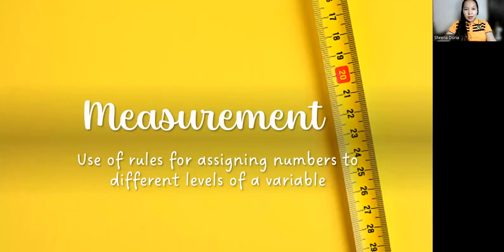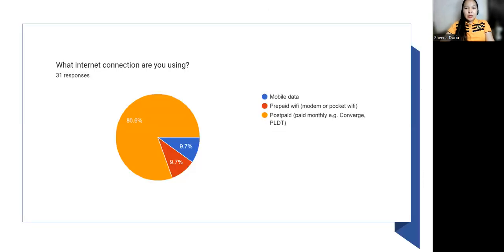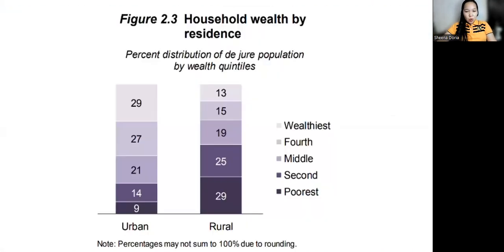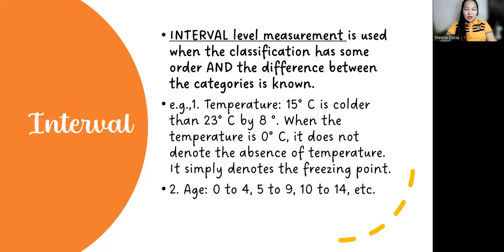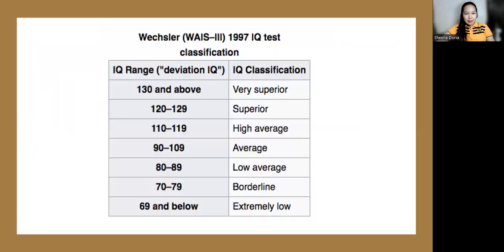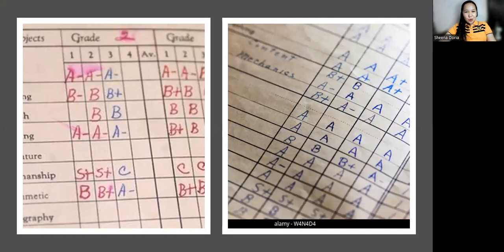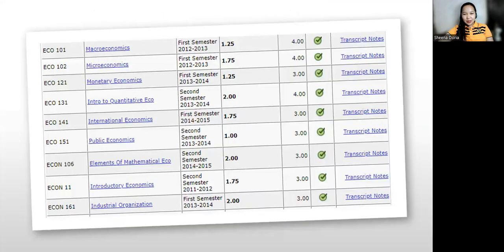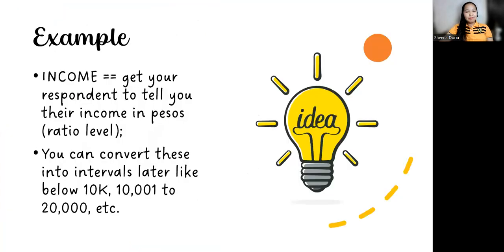Levels of Measurement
Soc Sci 101: Fundamental Sciences for the Social Sciences